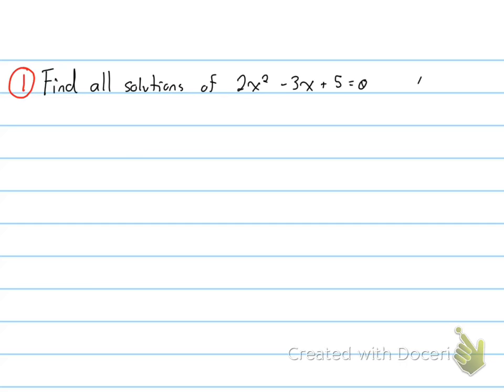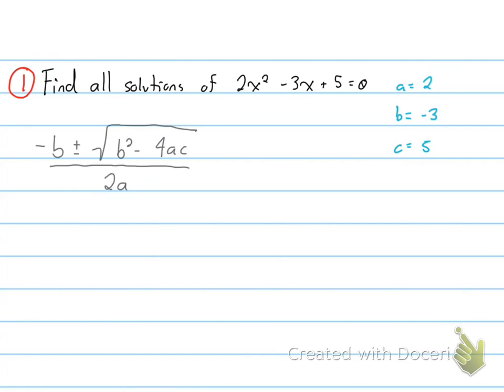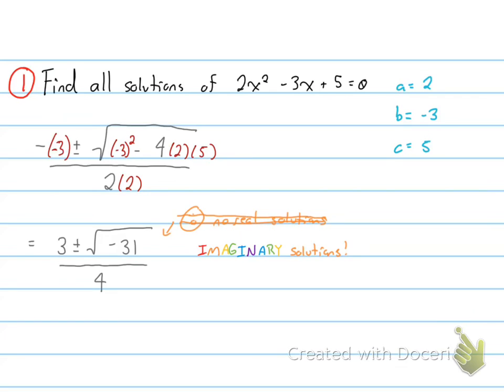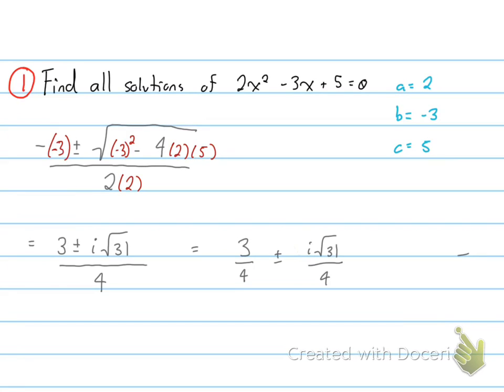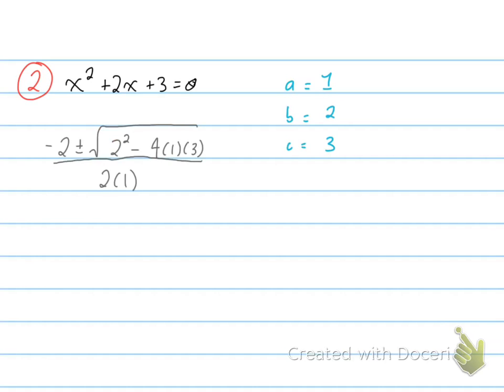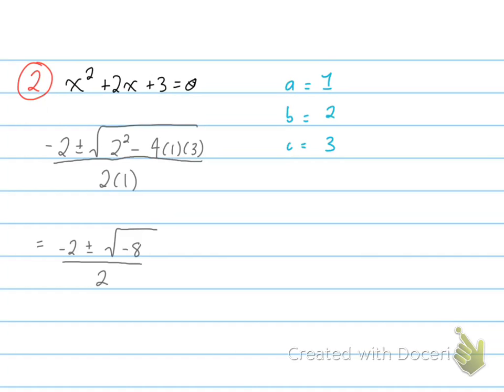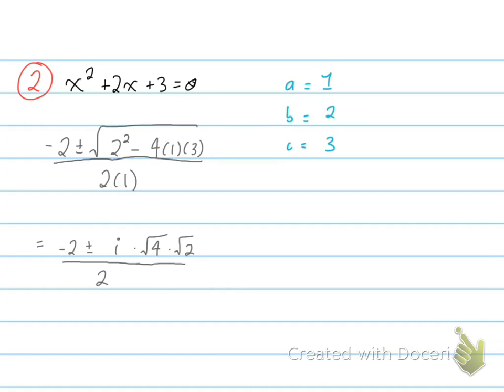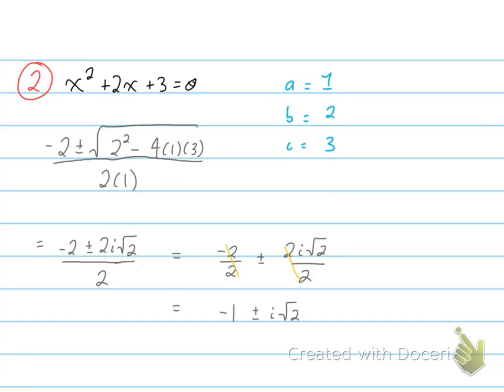(H) 4.8 ||: Complex Numbers & The Quadratic Formula